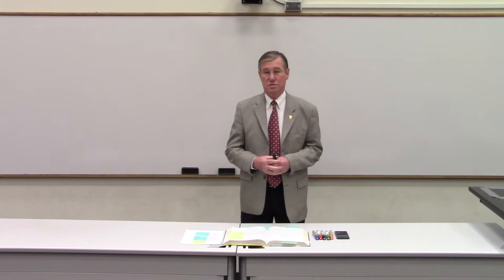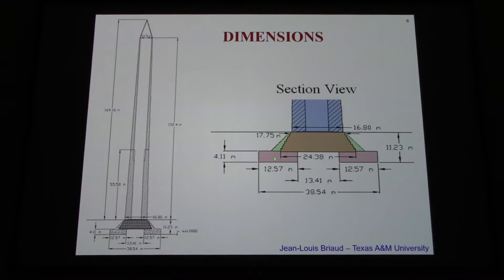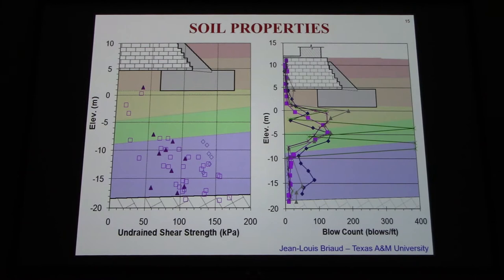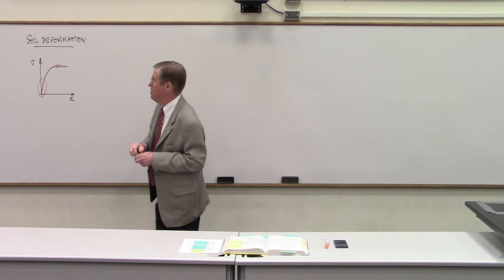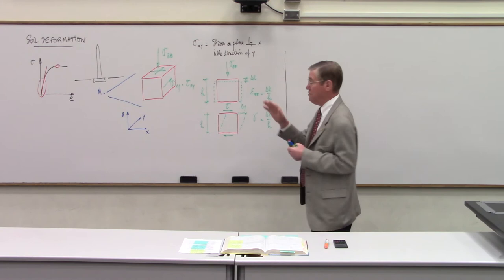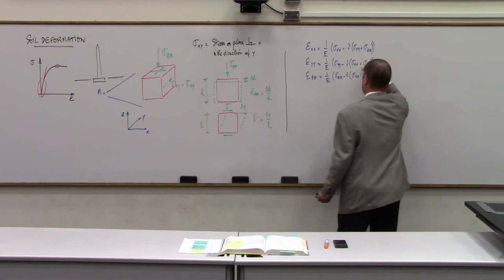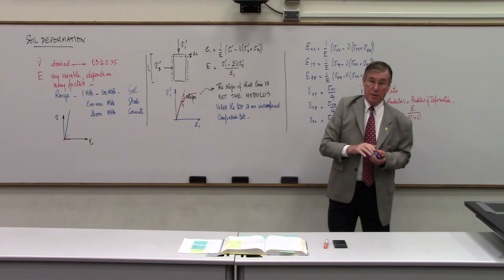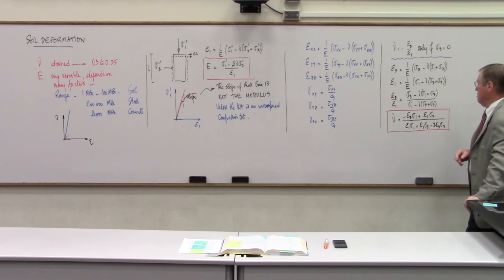Intro to Geotech Eng - Lecture 21 Deformation (Elasticity)